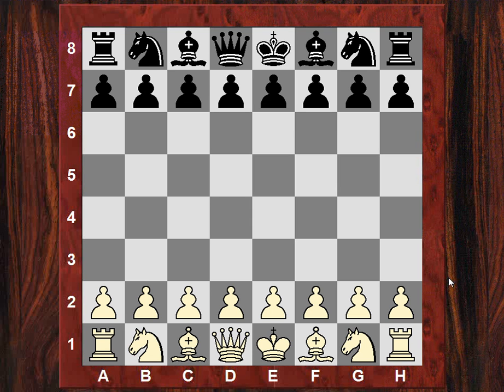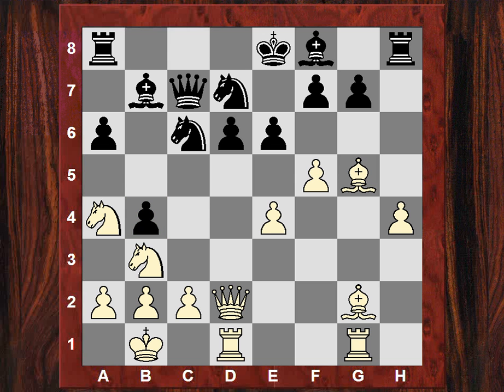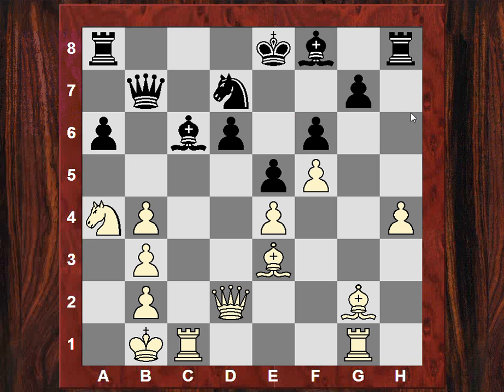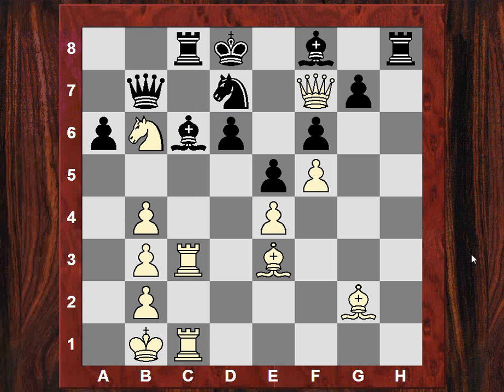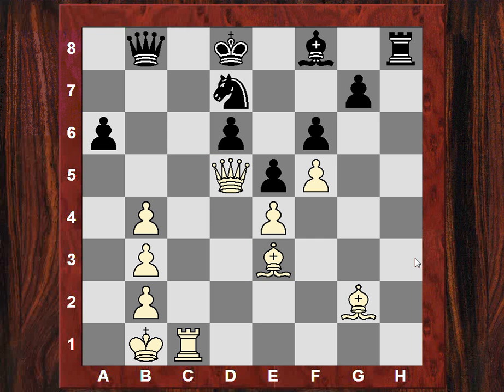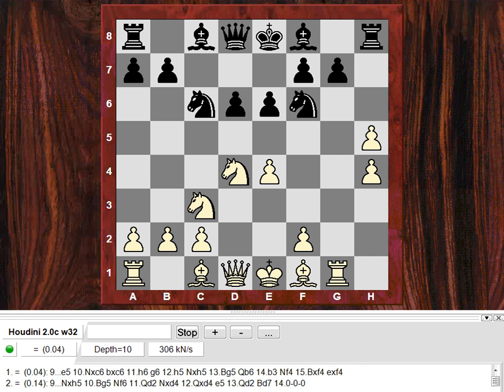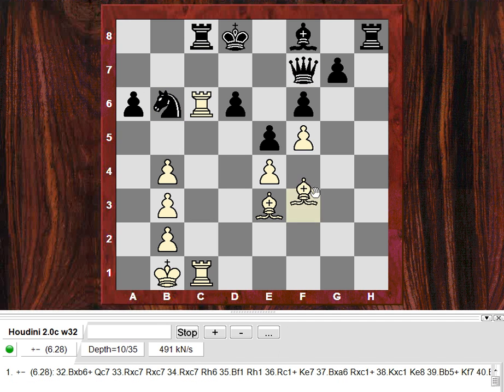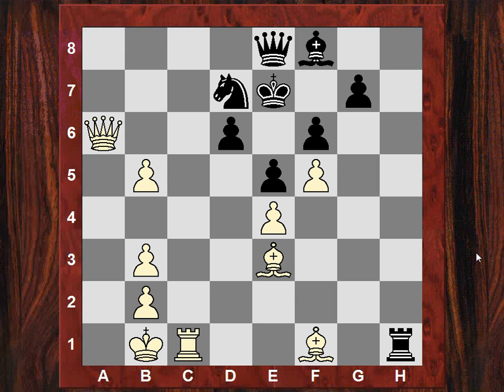Chess Engines (Computers) : Houdini 2.0 vs Houdini 3.0 - Sicilian Defence - Keres Attack variation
[Event "?"]
[Site "?"]
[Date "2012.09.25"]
[Round "68"]
[White "Houdini20c"]
[Black "Houdini3"]
[Result "1-0"]
[PlyCount "74"]
[EventDate "2012.??.??"]
[TimeControl "5400+30"]

1. e4 {book} c5 {book} 2. Nf3 {book} e6 {book} 3. d4 {book} cxd4 {book} 4. Nxd4
{book} Nf6 {book} 5. Nc3 {book} d6 {book} 6. g4 {book} h6 {book} 7. h4 {book}
Nc6 {book} 8. Rg1 {book} h5 {book} 9. gxh5 {book} Nxh5 {book} 10. Bg5 {book}
Nf6 {book} 11. Qd2 {book} Qb6 {book} 12. Nb3 {book} a6 {book} 13. O-O-O {0.37/
22 242s} Qc7 {-0.35/22 417s} 14. f4 {0.35/20 121s} b5 {-0.36/21 143s} 15. Bg2 {
0.50/20 151s} Bb7 {-0.43/21 253s} 16. Kb1 {0.52/20 119s} b4 {-0.35/22 138s} 17.
Na4 {0.48/20 122s} Nd7 {-0.42/22 118s} 18. f5 {0.38/19 225s} e5 {-0.39/22 254s}
19. c3 {0.38/20 223s} Na5 {-0.38/23 335s} 20. cxb4 {0.54/22 248s} Nxb3 {-0.38/
21 0.44s} 21. axb3 {0.54/21 0.17s} Bc6 {-0.44/24 132s} 22. Rc1 {0.90/21 121s}
f6 {-1.25/24 657s} 23. Be3 {1.07/22 181s} Qb7 {-1.32/22 238s} 24. Rc4 {1.07/20
0.27s} Bb5 {-1.56/23 137s} 25. Rc3 {1.24/23 422s} Rc8 {-1.74/21 511s} 26. Qd5 {
1.91/22 153s} Bc6 {-2.70/21 137s} 27. Qe6+ {1.56/19 0.17s} Kd8 {-3.42/21 127s}
28. Rgc1 {2.25/21 89s} Rxh4 {-4.24/22 341s} 29. Qf7 {2.73/20 26} Rh8 {-4.24/21
1.2s} 30. Nb6 {4.01/22 236s} Rc7 {-4.57/23 73s} (30... Nxb6 31. Rxc6 Qxf7 32.
Bxb6+ Rc7 33. Rxc7) 31. Nd5 {3.48/20 0.17s} Bxd5 {-4.77/22 61s} 32. Rxc7 {3.86/
19 27} Qxc7 {-5.17/23 386s} 33. Qxd5 {3.63/18 0.39s} Qb8 {-4.89/22 0.078s} 34.
Qa5+ {4.57/20 161s} Ke7 {-4.88/23 76s} 35. Qxa6 {3.97/18 0} Rh2 {-5.04/24 324s}
36. Bf1 {6.30/17 37} Rh1 {-5.11/21 91s} (36... Qxb4 37. Rc7 Qxe4+ 38. Ka2 Qxf5

Thumbnail
Computer